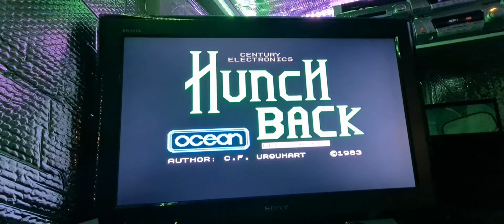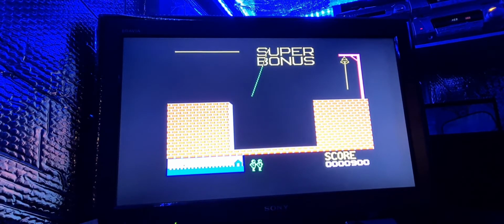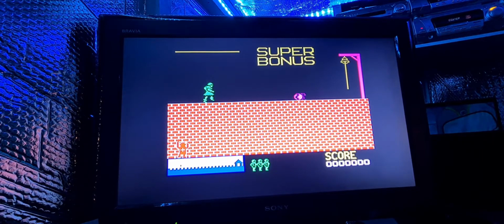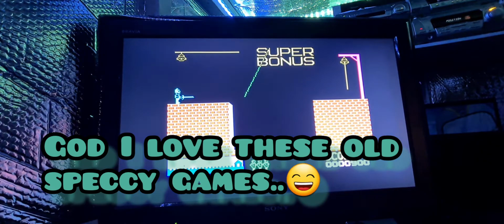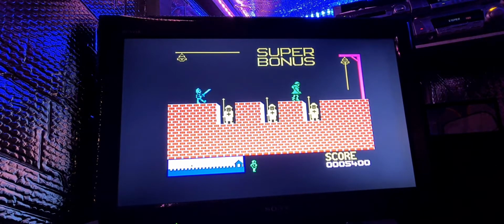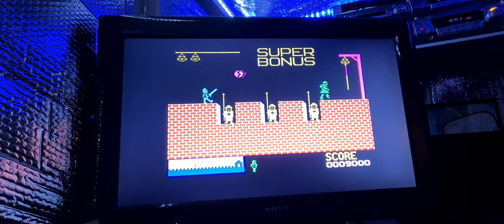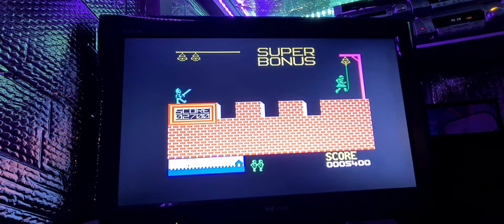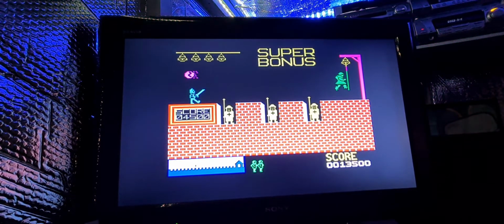Hunchback on the Zx Spectrum🕹